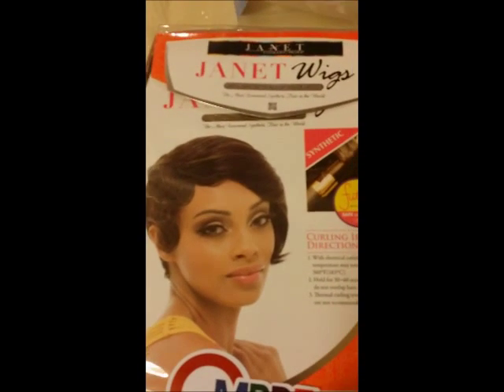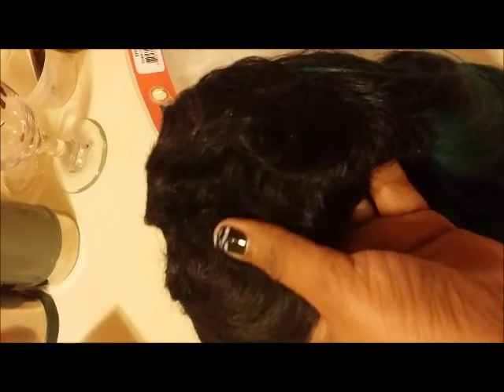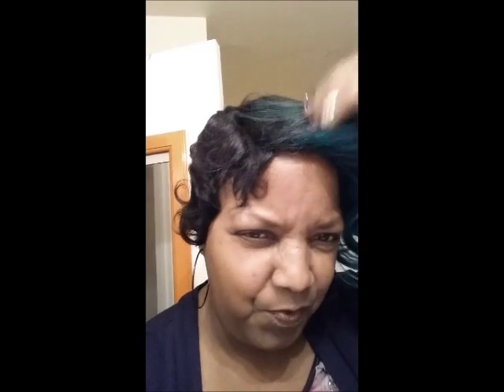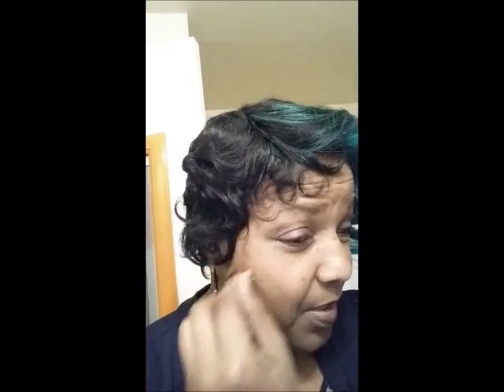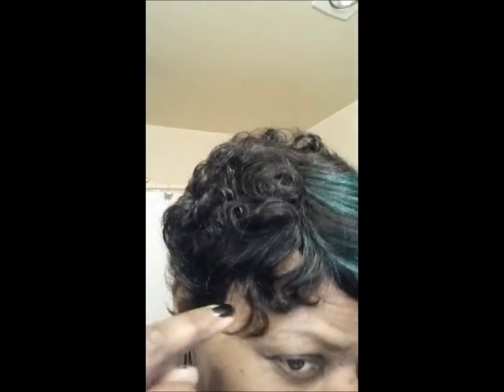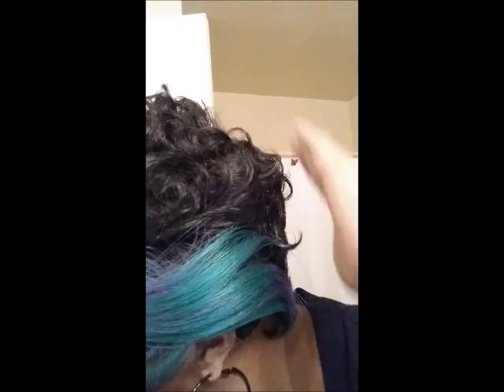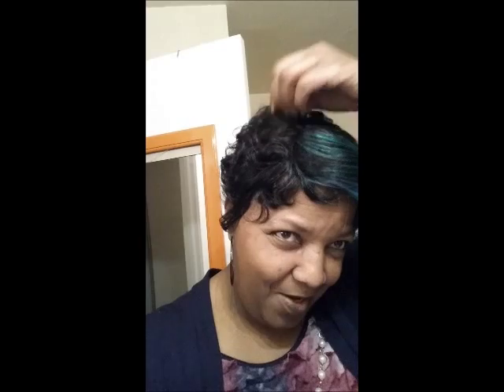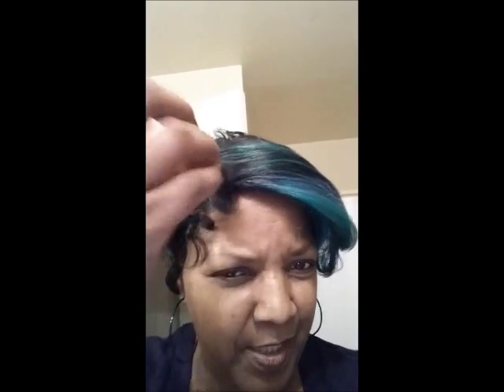Janet Collection OMBRE GREEN ERIS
FINALLY got her... and I love her. Excuse my wandering camera... it's my phone. I guess I have to get a new web cam. Oh well. BUT anyway... I love love love this unit will be getting a couple more in different color for some fun outtings coming up. ... and what in the is wrong with my voice tonight... all three reviews my voice is like... squeaky... haha sorry.